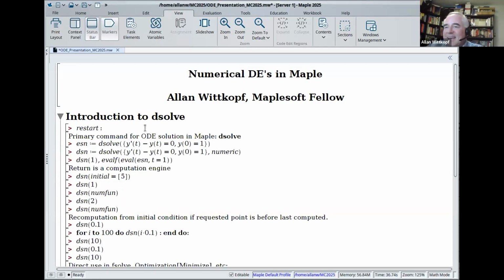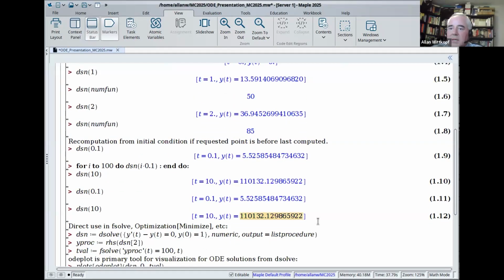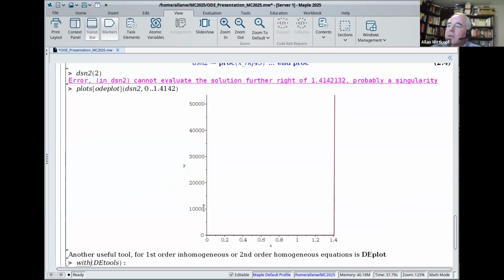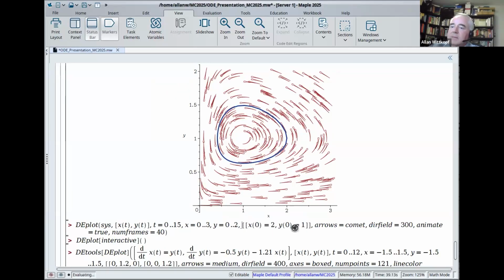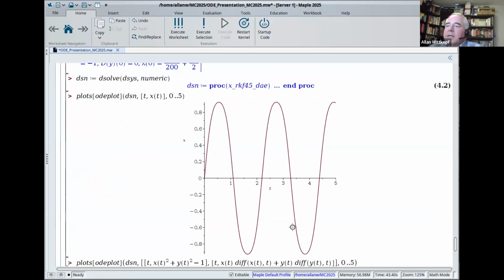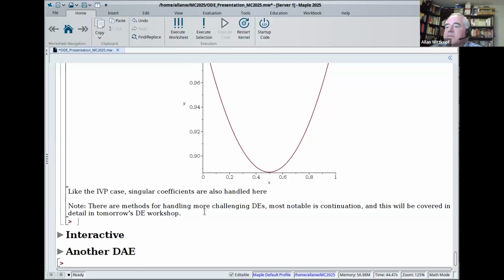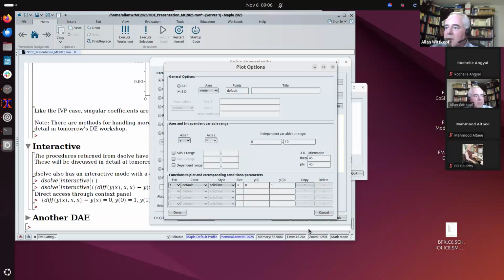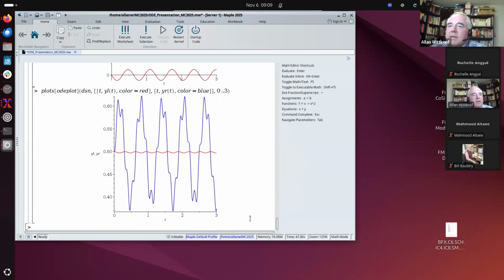Numeric Differential Equations in Maple | Maple Conference 2025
While Maple is well-known for finding symbolic solutions of differential equations, it also provides cutting-edge tools for working with numeric ordinary differential equations. This session provides an overview of the tools and algorithms in Maple for working with numeric ODEs, including examples that show how Maple’s symbolics can be leveraged to expand the reach of numeric solvers.